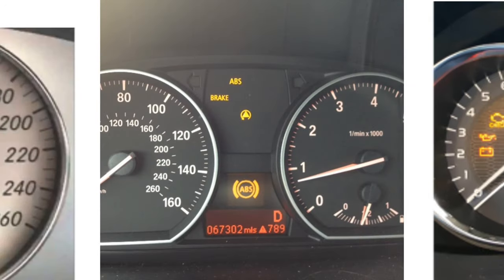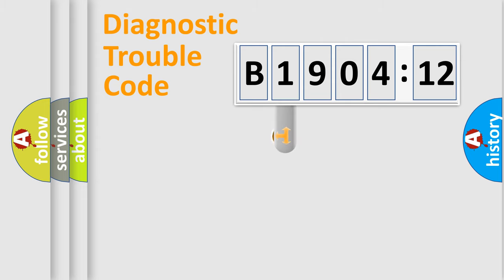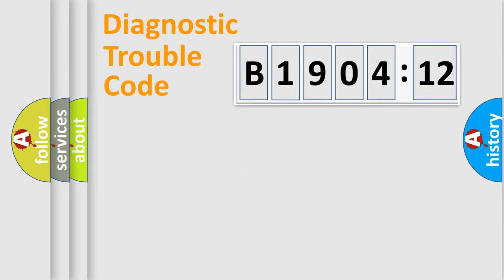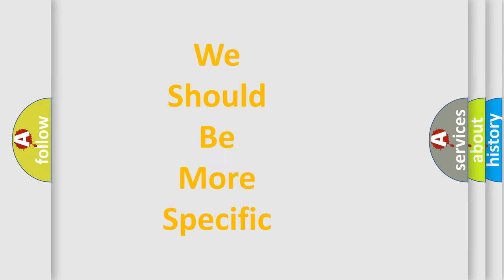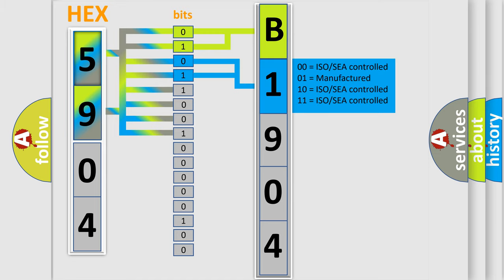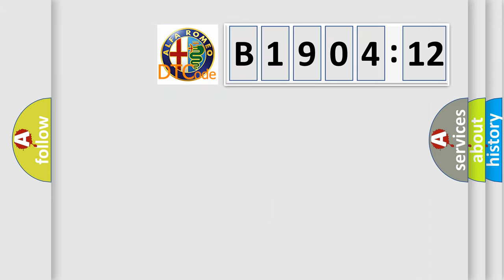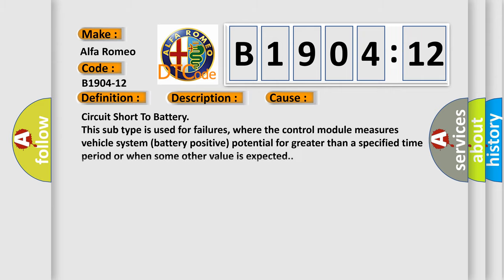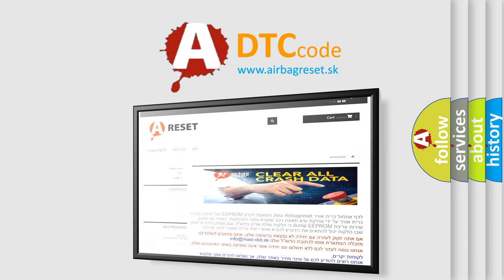DTC Alfa-Romeo B1904-12 Short Explanation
Contents:
0:21 Basic DTC analysis according to OBD2 protocol standard.
1:48 Insight into programming
2:58 A diagnostically understandable description of the Diagnostic Trouble Code
3:05 Basic error definition

Make:
Alfa Romeo
Code:
B1904-12
Definition:
Distribution Defrost Right Motor Command - (S.C. To Vbatt) Circuit Short To Battery
Description:
This DTC sets if the HVAC Module detects a short circuit to Battery in the Right Defrost Mode Door Actuator wiring harness.